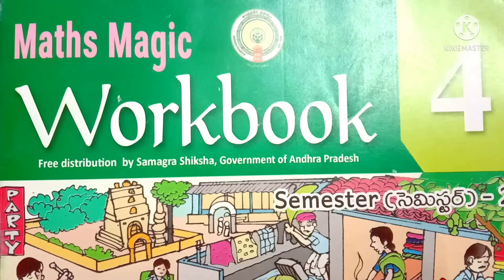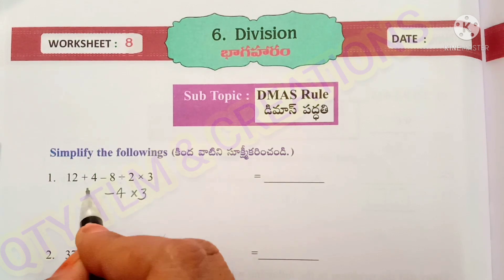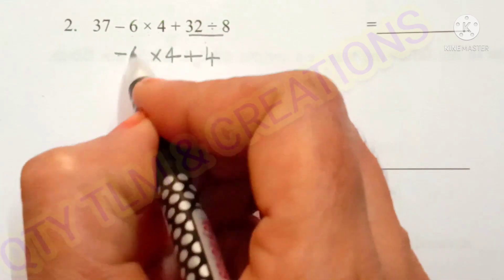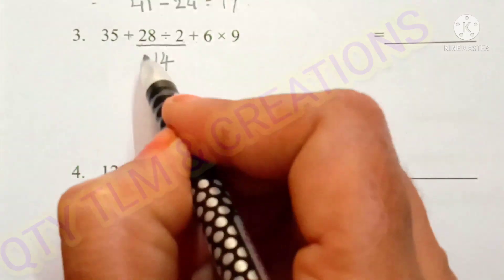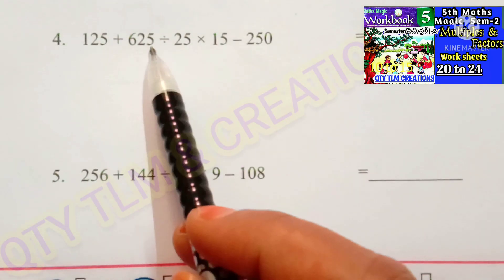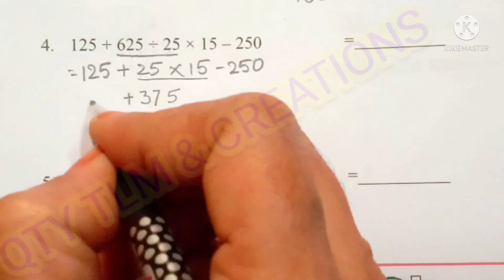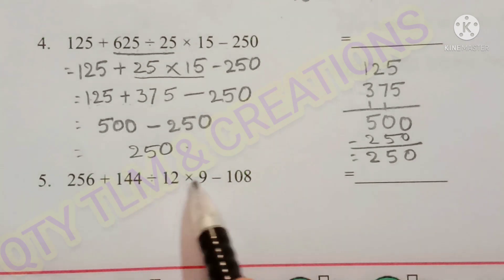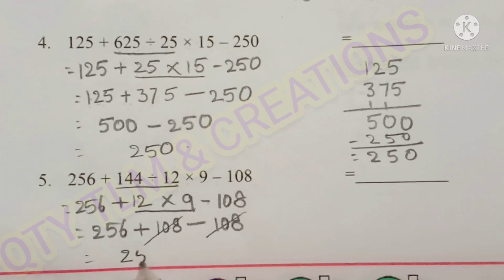4th Class Maths Magic // గణితం తో గమ్మత్తు // DIVISION Sem2 || work book //Work sheet No:- 8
4th Class Maths Magic // గణితం తో గమ్మత్తు // DIVISION Sem2 || work book //Work sheet No:- 8

division work sheet :-8